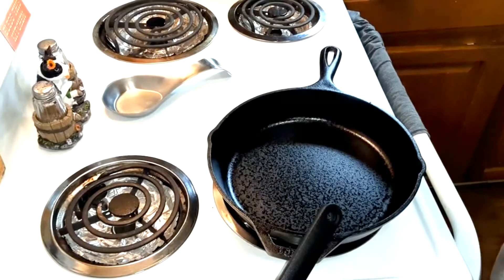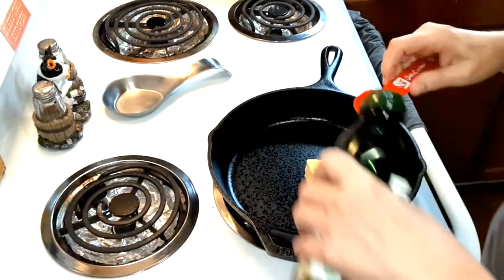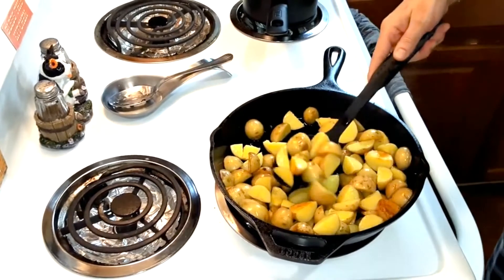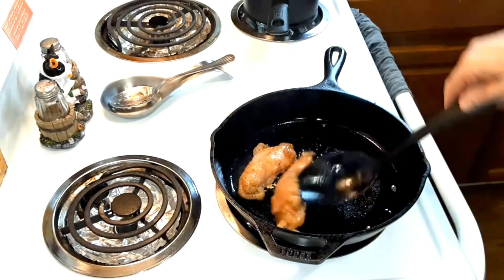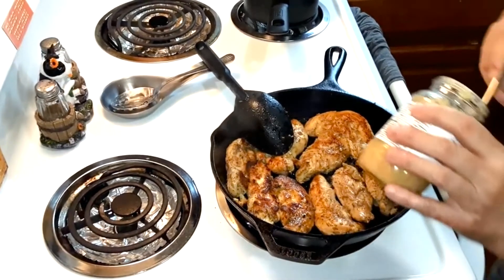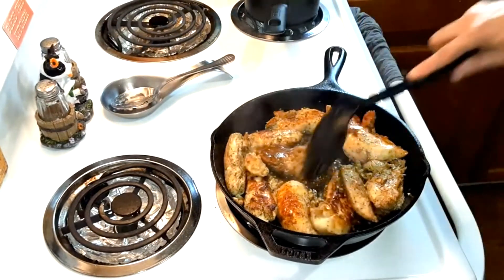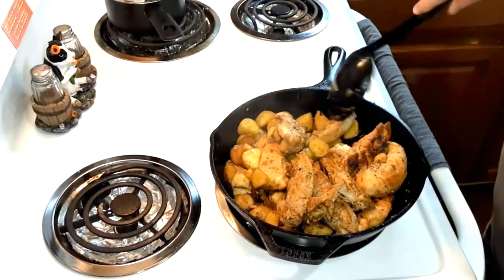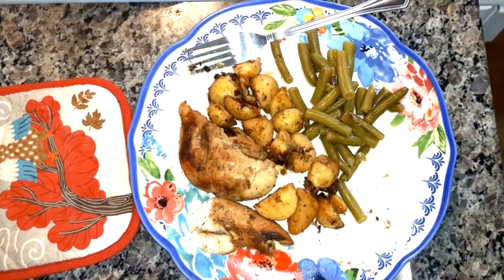Garlic Butter Chicken and Potatoes